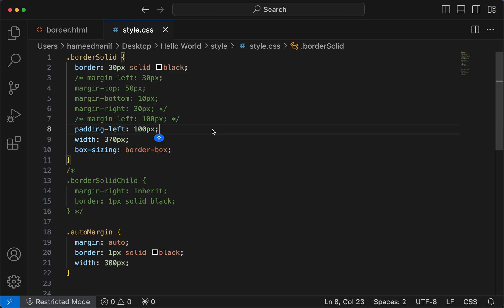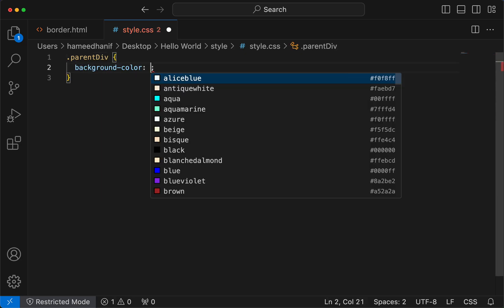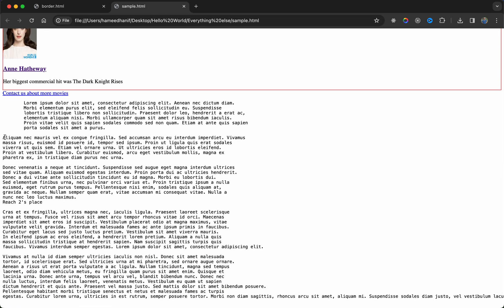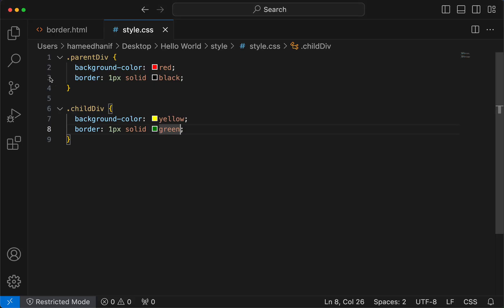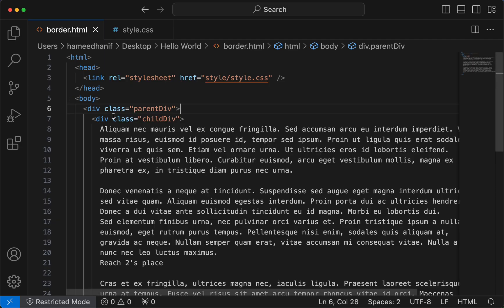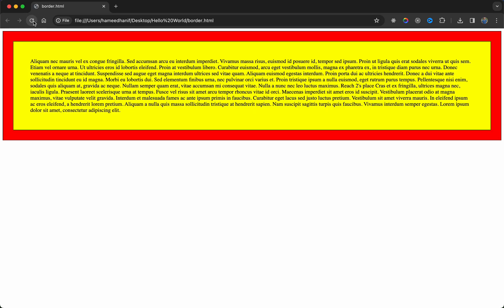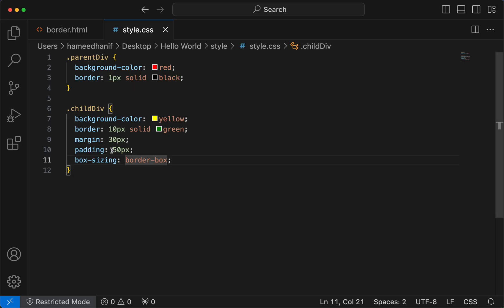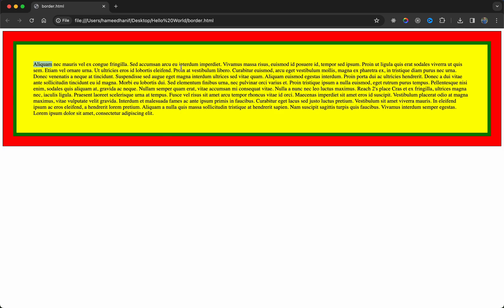Border vs Margin vs Padding | HTML/CSS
Confused about the difference between border, margin and padding in HTML and CSS? This beginner-friendly tutorial will walk you through the box model and explain the purpose of each element. By the end, you'll have a clear understanding of how to use these CSS properties to create beautifully designed web pages. Watch now!